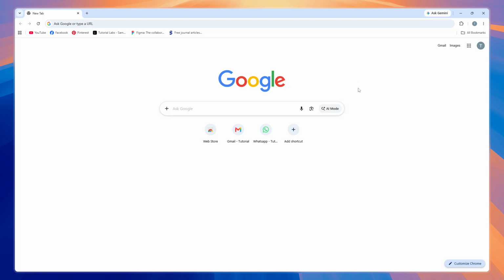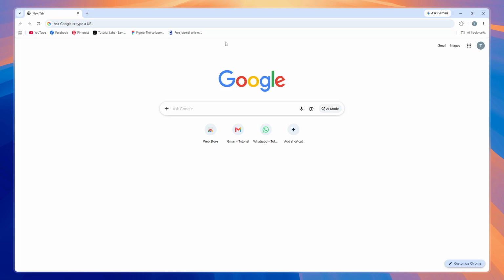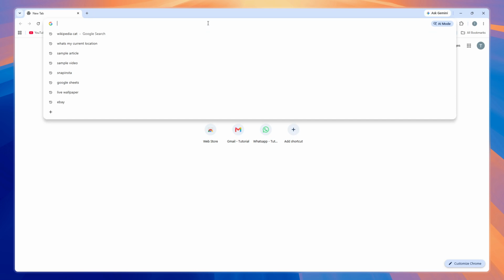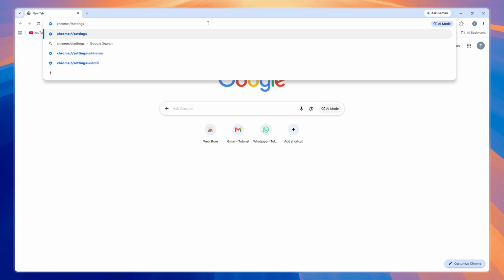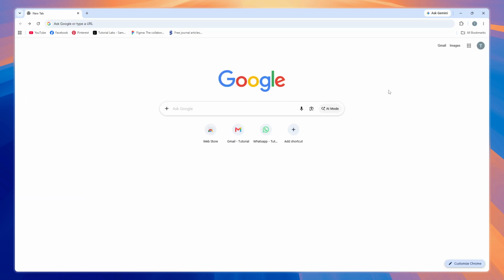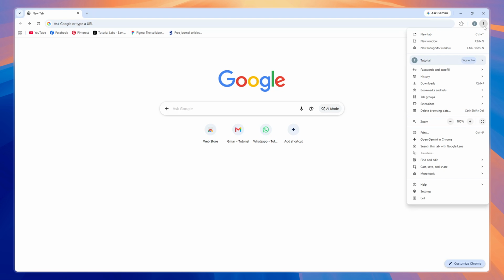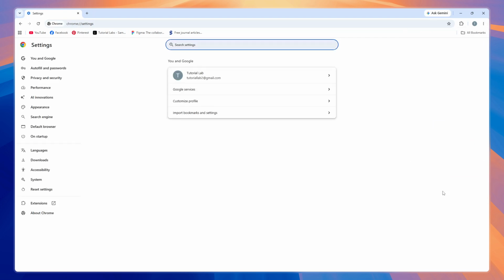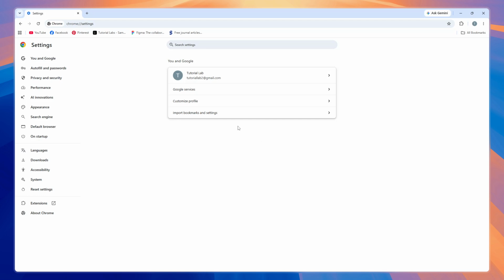How to Open Google Chrome Settings | Tutorial 2026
By the end of this video, you’ll know how to open Google Chrome settings, access Chrome browser settings menu, find Google Chrome configuration options, navigate to Chrome settings panel, where are Google Chrome settings, show me Chrome settings tutorial, easy way to open Chrome settings, getting into Google Chrome browser settings, how to get to Chrome options, find your Google Chrome settings, quick guide open Chrome settings, steps to access Chrome browser settings